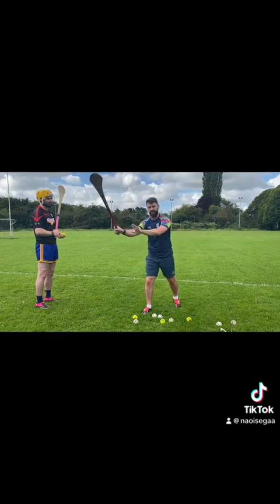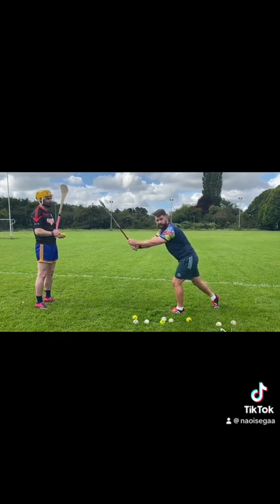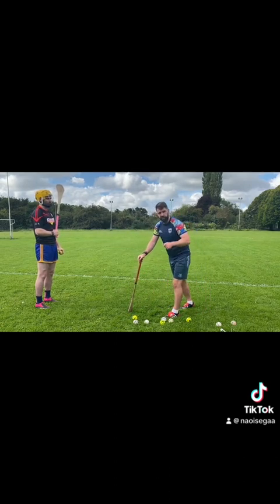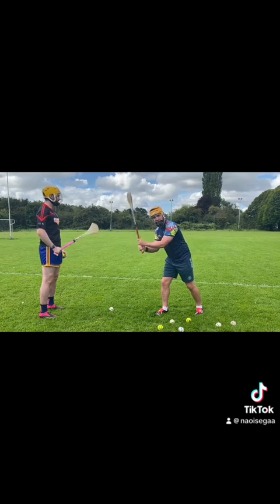Hurling - How to Block - Coaching The Block in Hurling -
A Breakdown of the Block, in Hurling. Coaching pointers and tips on practicing the correct technique for the Block, in Hurling.. Hope this helps